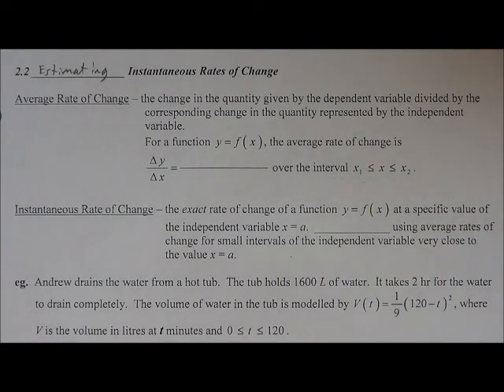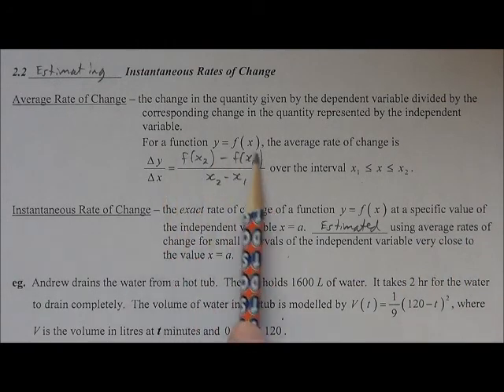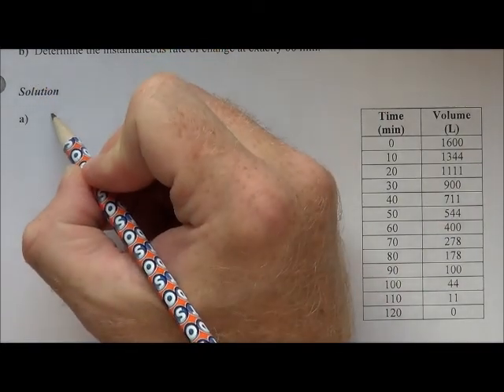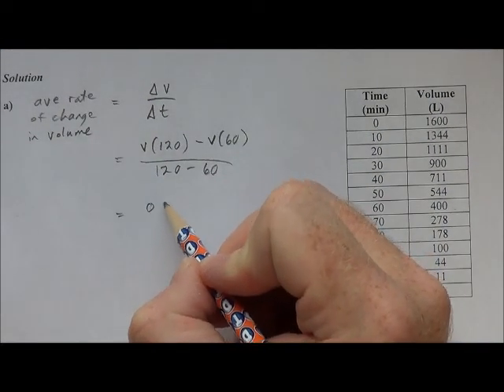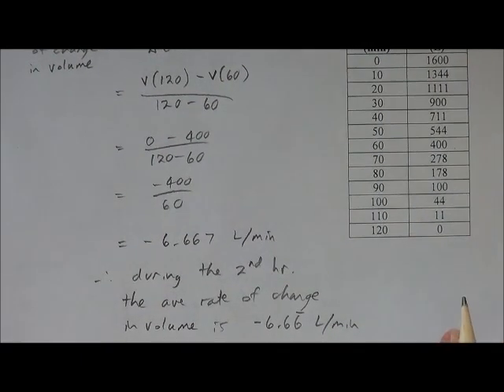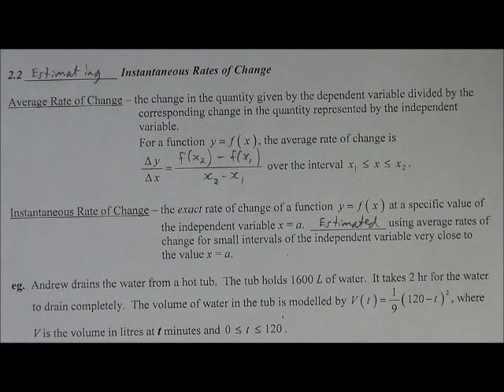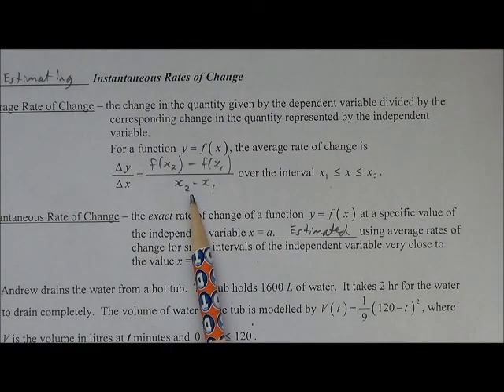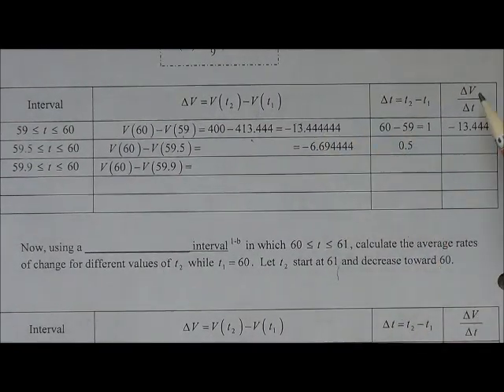MHF 4U lesson 2.2 part 1